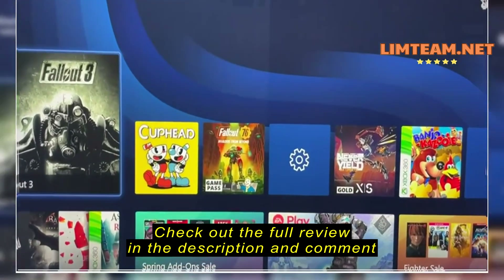Review acer Acer 27" WQHD 240Hz 0.5ms AMD FreeSync Premium IPS Gaming Monitor (XV272U)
acer Acer 27" WQHD 240Hz 0.5ms AMD FreeSync Premium IPS Gaming Monitor (XV272U)